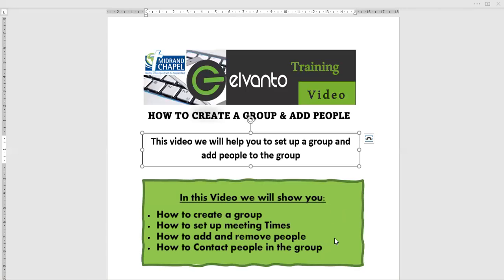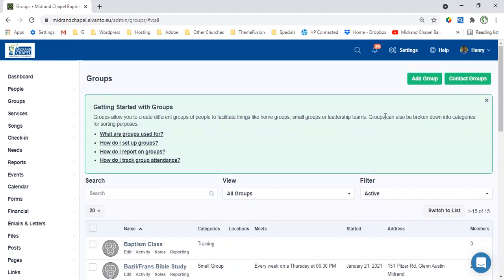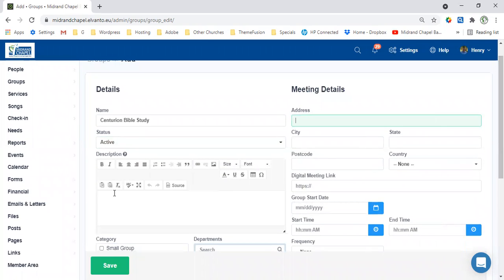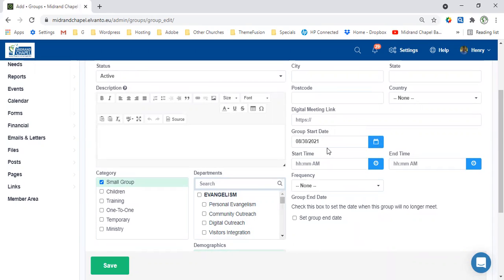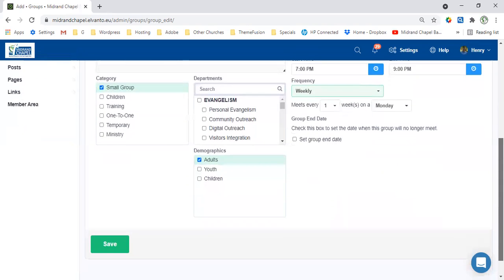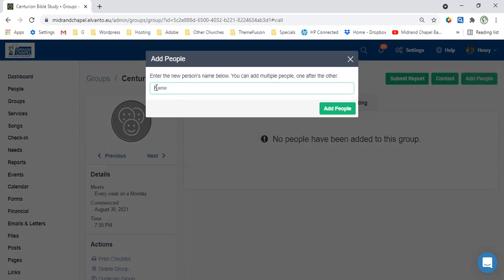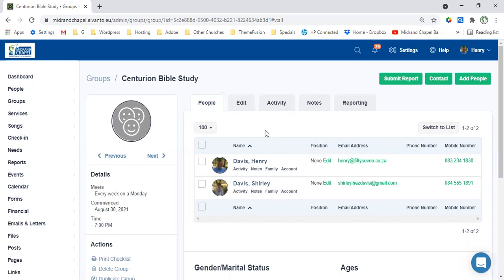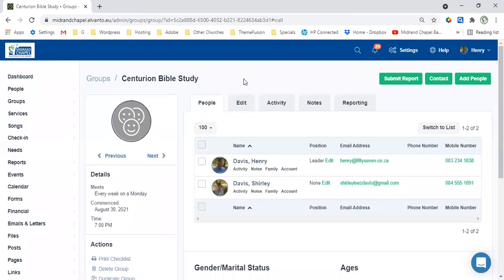How to Create a Group and add people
This shows how to start a group, and set the duration for the group and add people to that group